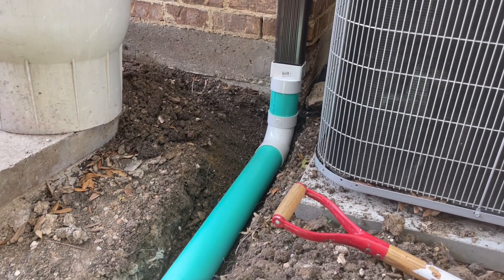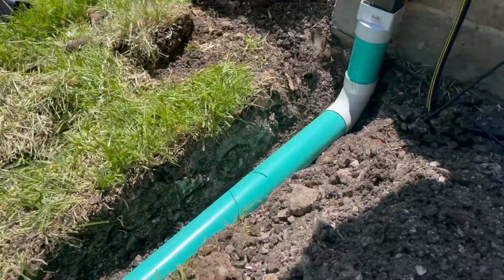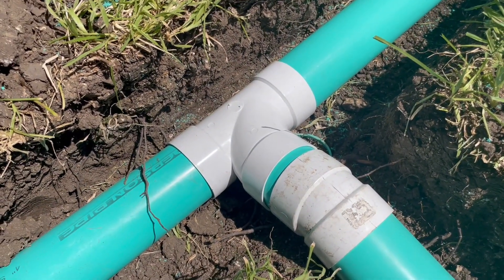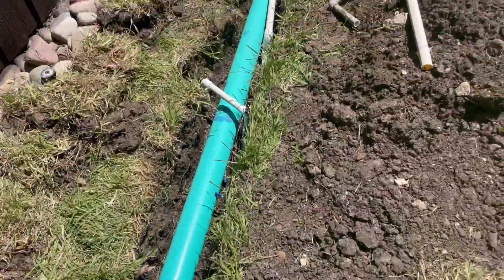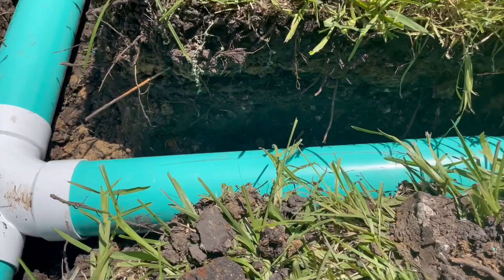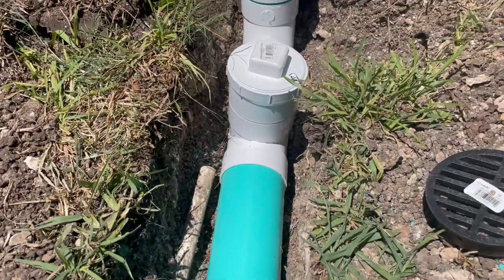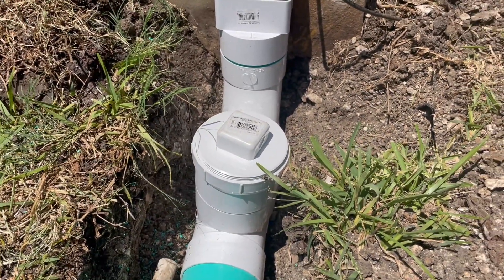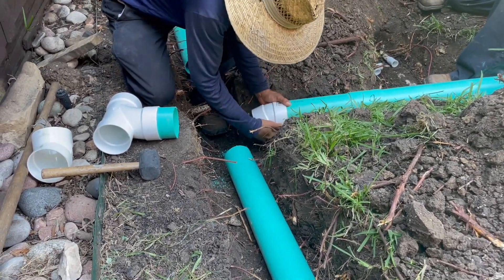Well-Designed Landscape Lawn & Yard Drainage System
Quality drainage is in the details. In this video we demonstrate key features that any effective drainage system design should have:

- Long smooth turns (as apposed to sharp turns)
- Clean-out access points (strategically placed)
- An open discharge at the end (when possible)

A well-designed landscape drainage system can handle more water and will last years longer than one lacking these things.